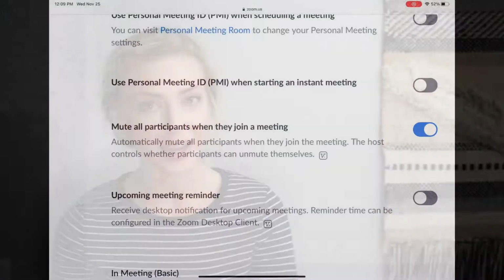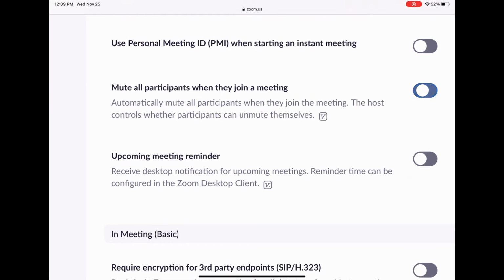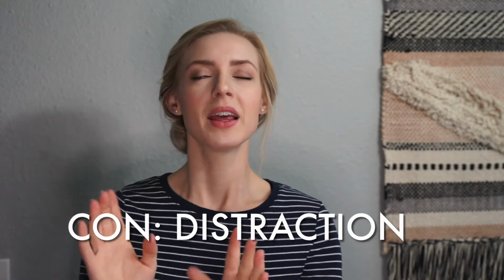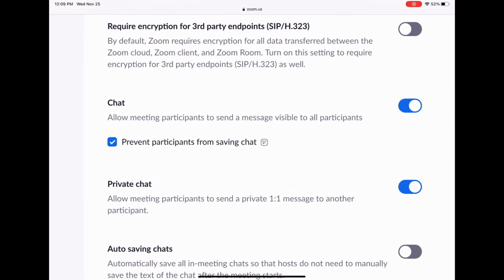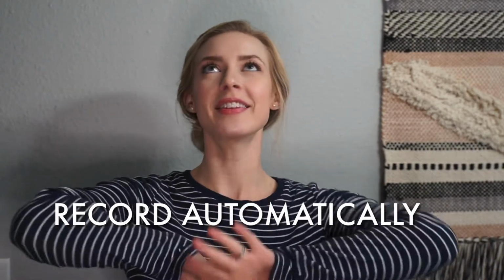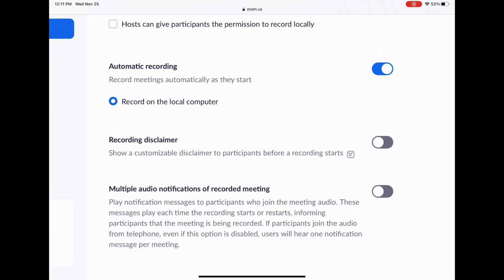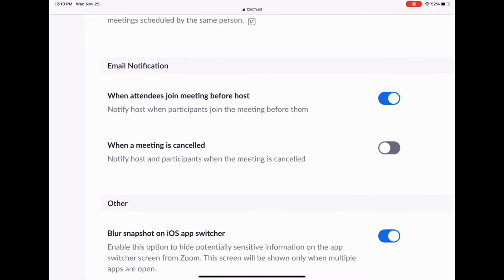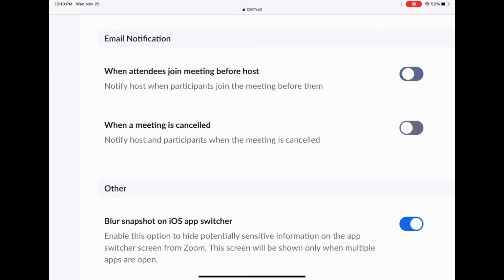Zoom: Tips For Classroom Management